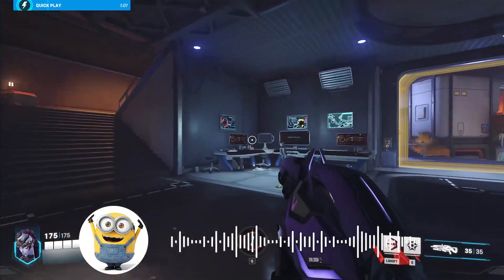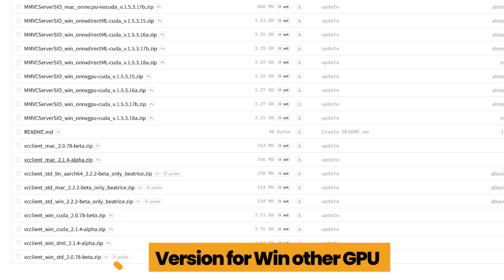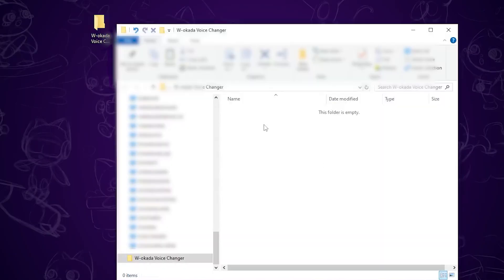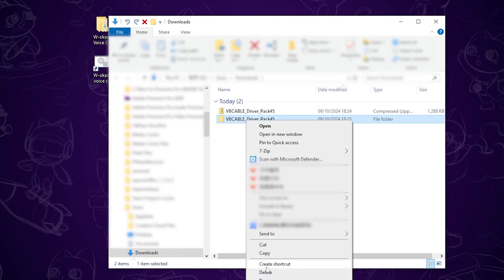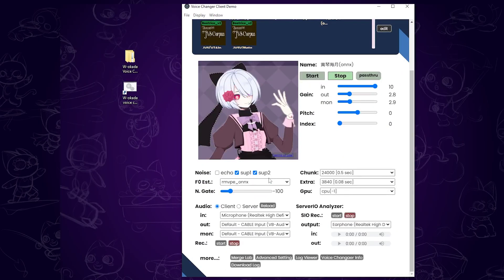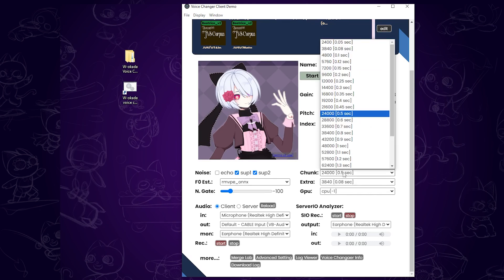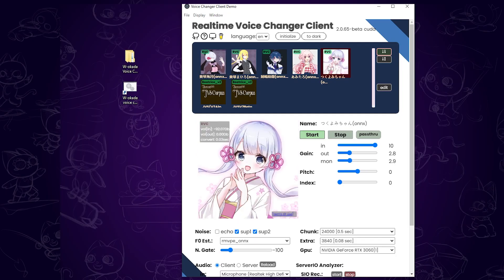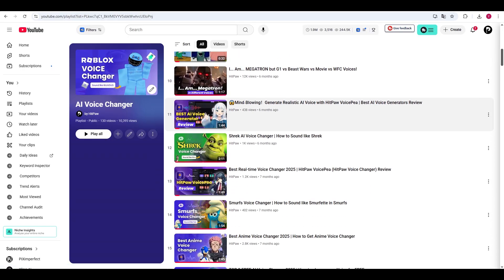Free Voice Changer 2025 | How to Use W-Okada Voice Changer for FREE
This video is a new tutorial about how to Change Your Voice for FREE with W-okada Voice Changer. Here are all the links in this video :

00:00 Intro
00:20 How to download & install W-okada Voice Changer
01:53 How to Install VB-Audio
02:27 How to set up W-okada Voice Changer
04:17 How to add AI Voice Models in W-okada Voice Changer
04:37 HitPaw VoicePea：